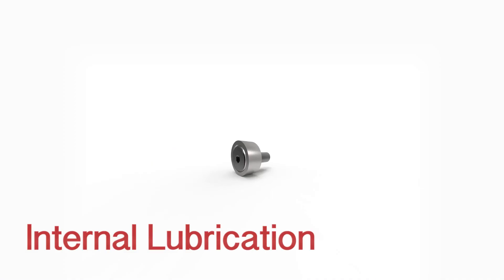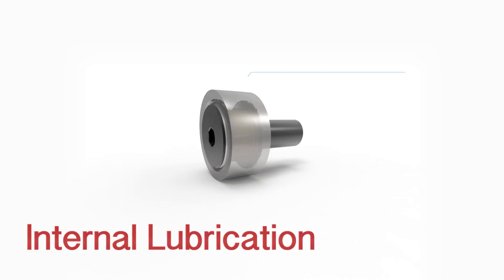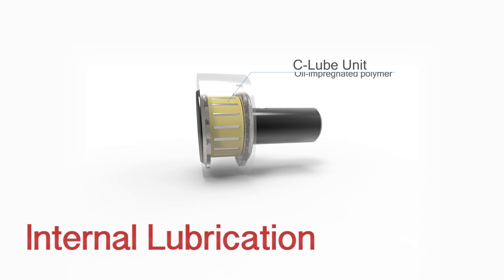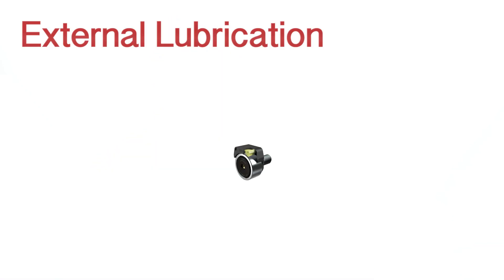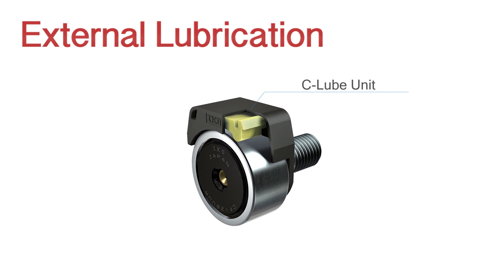IKO Cam Follower